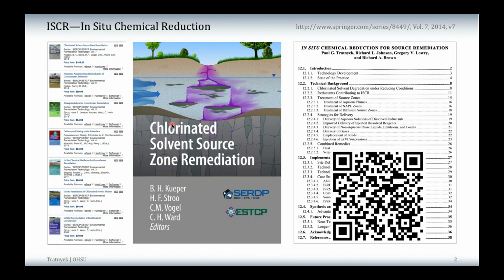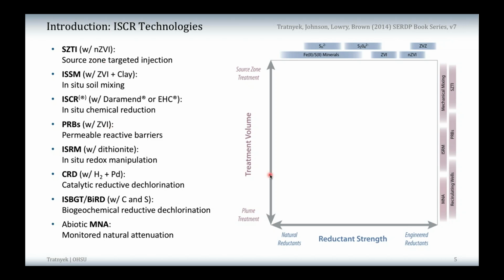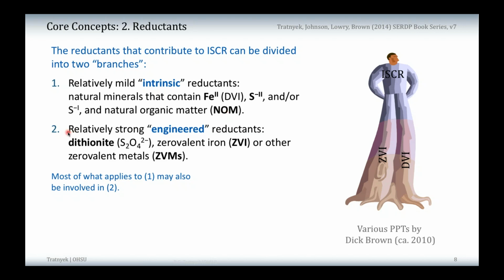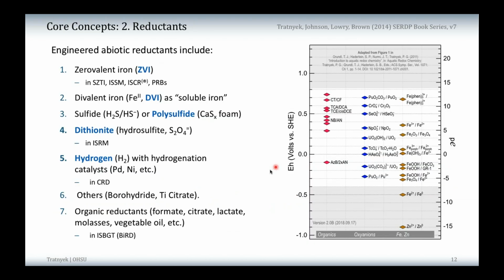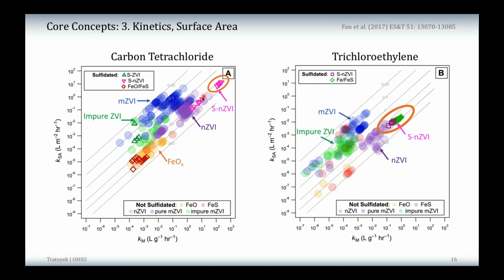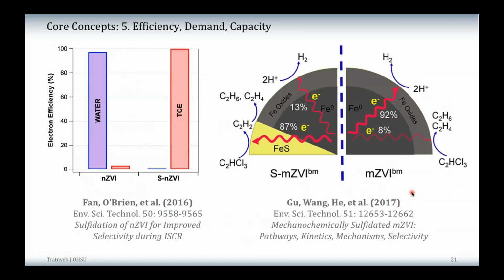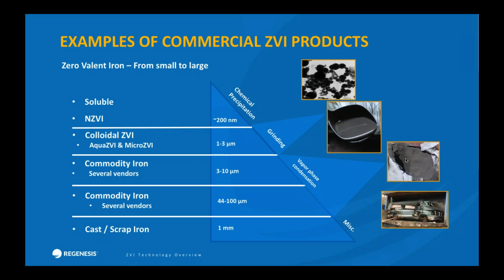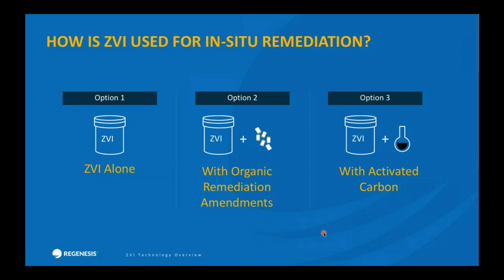Dr. Paul Tratnyek and Dr. John Freim Discuss In-Situ Chemical Reduction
In this webinar we are pleased to have a special guest presentation by Paul Tratnyek, PhD, Professor in the Division of Environmental and Biomolecular Systems (EBS) and Institute of Environmental Health (IEH), at the Oregon Health & Science University (OHSU). In this presentation he discusses in-situ chemical reduction (ISCR), specifically with regard to its core concepts and their engineering implications. Recent groundwater remediation studies demonstrating that there can be an abiotic component to natural attenuation, together with the proliferation of remediation technologies like zero-valent iron, has led to the emergence of a general class of groundwater treatment processes known as “in situ chemical reduction” (ISCR). As the field of ISCR matures, it is developing “core concepts” that link fundamental understanding of the controlling processes to technology performance in the field.